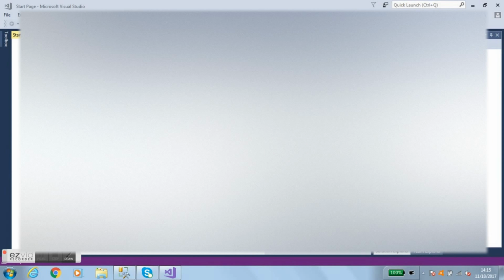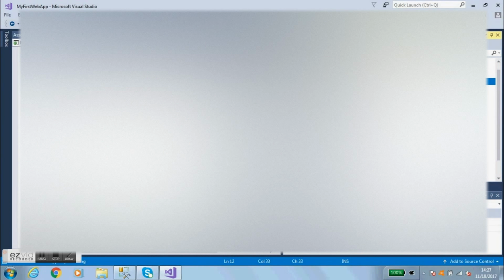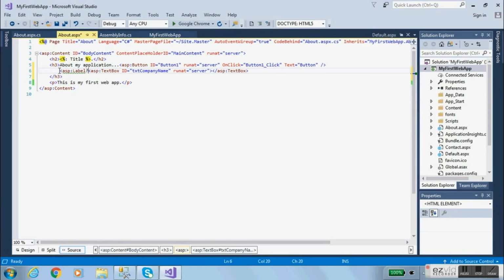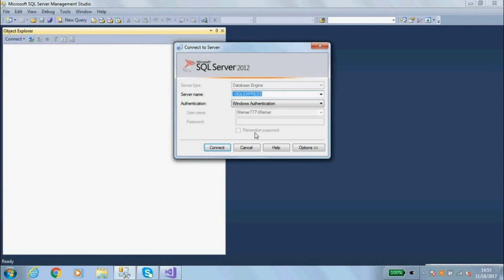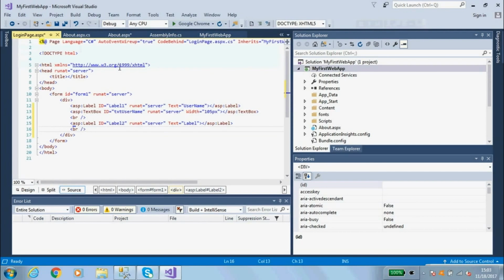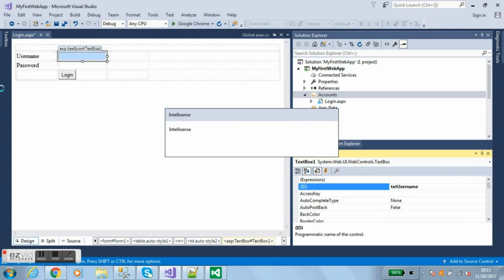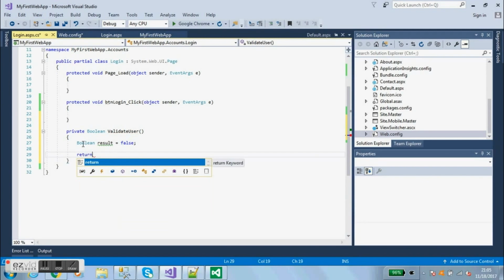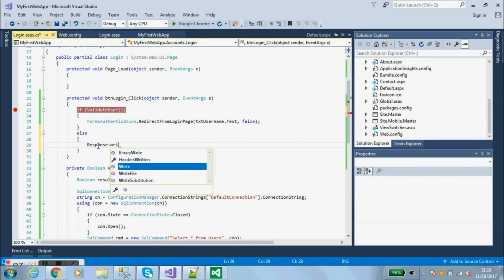ASP.Net C# Web Application with user authentication login for beginners in Visual Studio 2017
NOTE: This video is a new version of another video on my channel with the same content, however this video is without the background music, thereby making it easier to hear the narration.

This video is A Walk-through tour of Visual Studio 2017 and SQL Server Management Studio and developing an ASP.Net C# Web Application with user authentication.